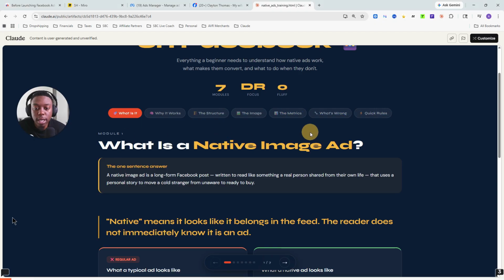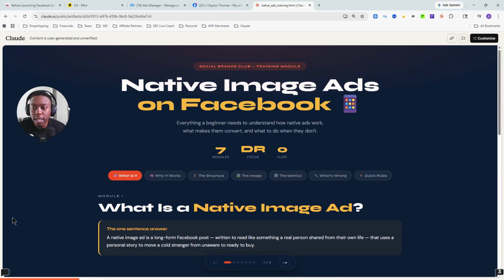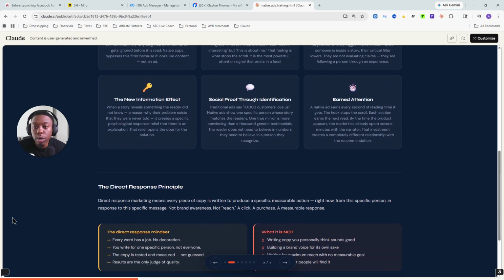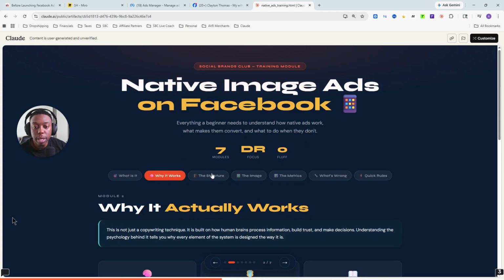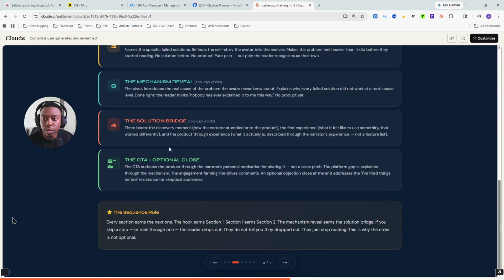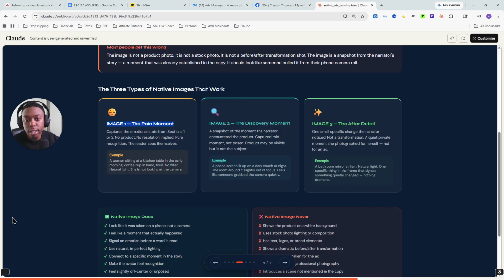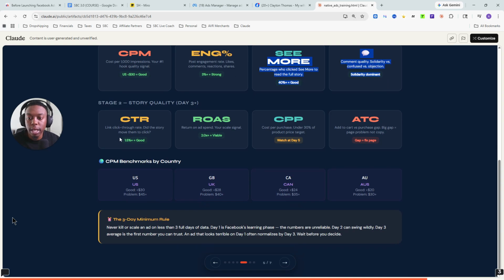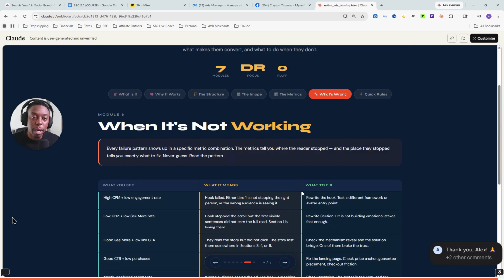Начальные принципы рекламы